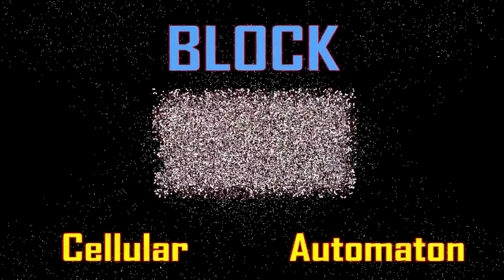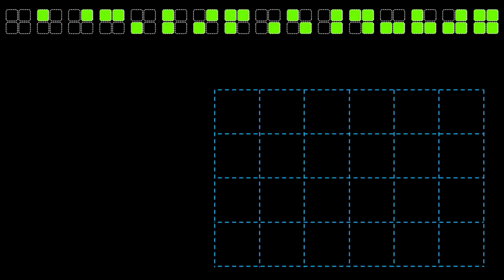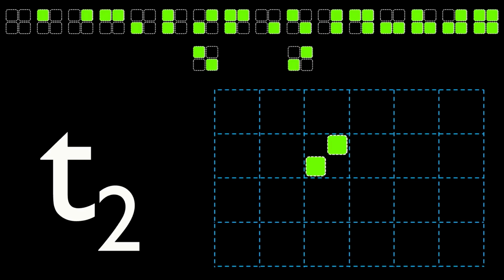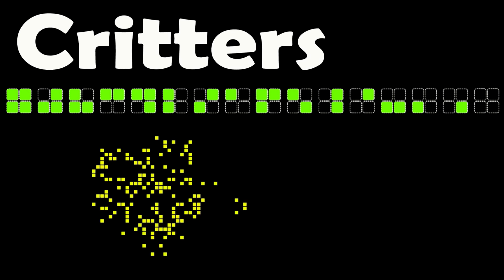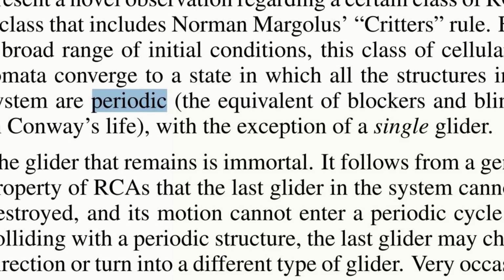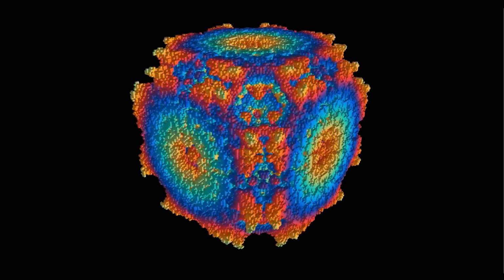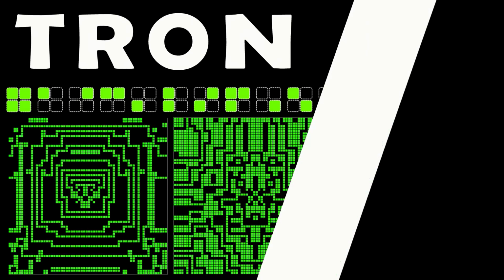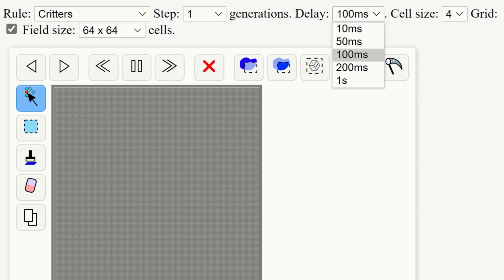Conway's Game of Life Glider found in Block Cellular Automatons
Using the Margolus neighborhood and some of the classic rules to play around with Critters, Tron and some user defined rule sets to discover new and interesting gliders and pulsars within the block cellular automatons...